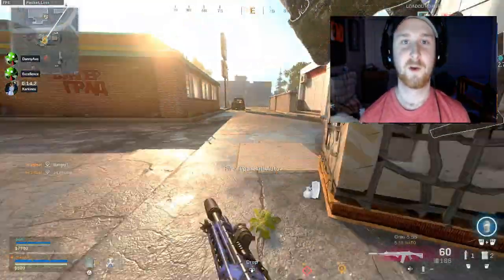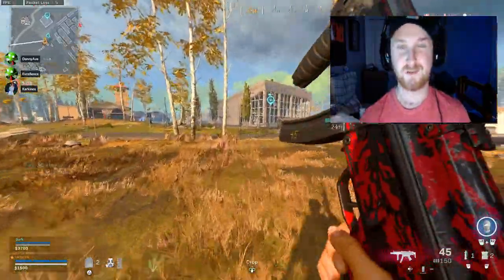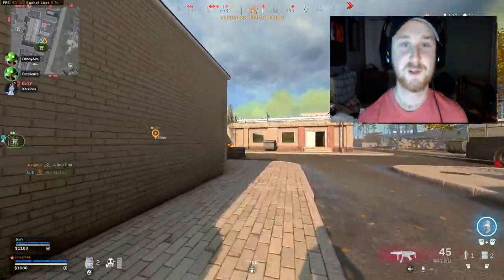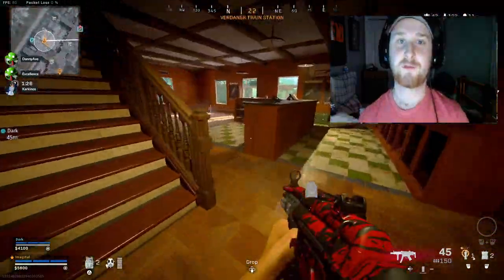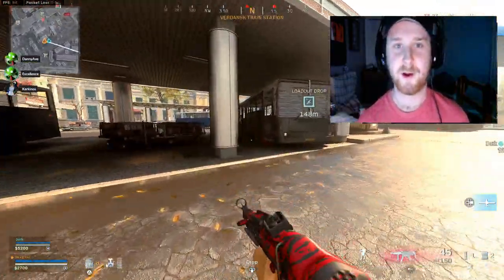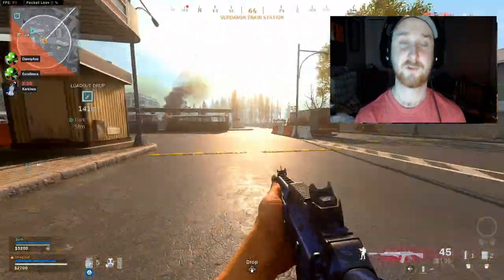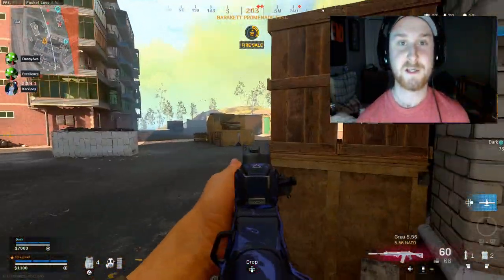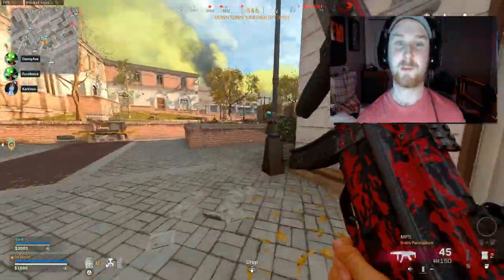Do This Before Unlocking Damascus..(DLC Weapons, Launchers, XP tips) | Modern Warfare Damascus Guide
In this video i cover what to do before you start you grind for the Damascus camo, This includes DLC weapons, Guns you can skips and XP tips along with much more! Do This Before Unlocking Damascus..(DLC Weapons, Luanchers, XP tips) | Modern Warfare Damascus Guide

Timestamps:
Overview 0:00
Level Up Guns Before Starting 1:58
Guns you can skip 3:07
DLC Guns Damascus 4:00
Why aren't my marskmans platinum? 4:35
Stacking XP tokens 5:03
Gamemodes/Maps 5:52
Launchers 7:27
Patches 8:20
Work Smarter not harder 9:14
Field Upgrades & Streaks 10:16

Weapon List
M4A1
AK-47
M13
FR 5.56
Oden
Kilo 141
FAL
FN Scar 17s
MP5
MP7
AUG
P90
PP19 Bizon
Uzi
PILA
Strela-P
RPG-7
JOKR
.50 GS
M19
X16
1911
.357
Model 680
725
R9-0 Shotgun
Origin 12 Shotgun
M91
SA87
PKM
MG34
EBR-14
MK2 Carbine
Kar98k
AX-50
Dragunov
HDR
Riot Shield
Combat Knife